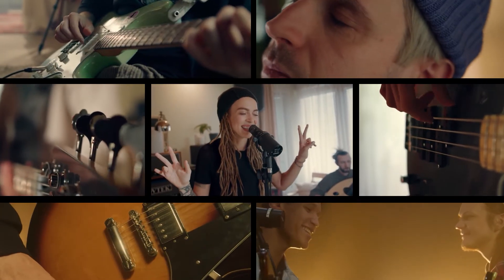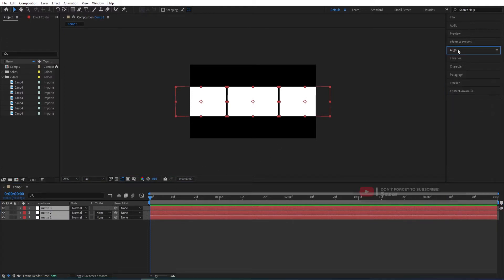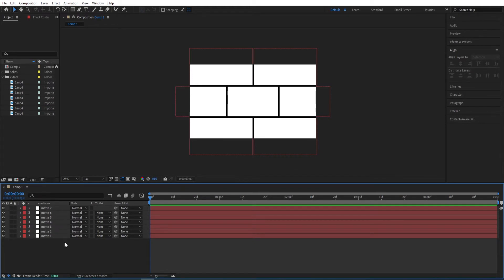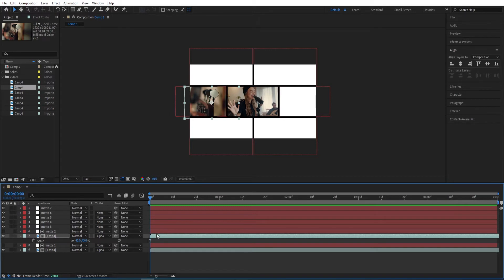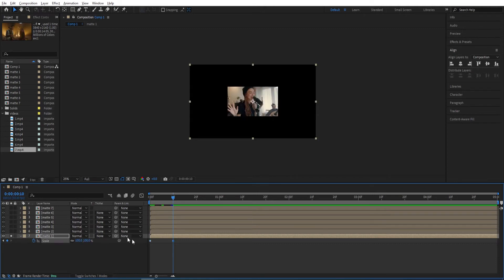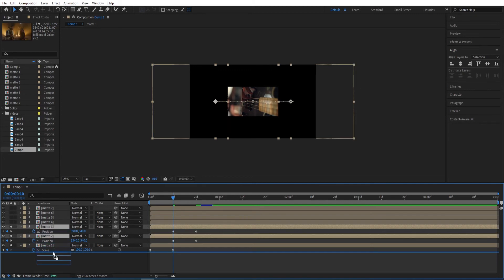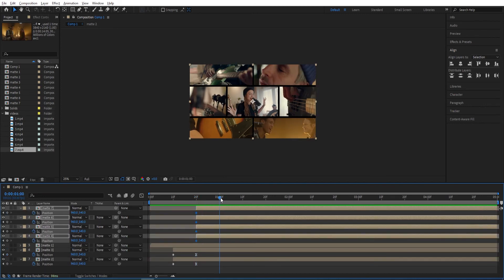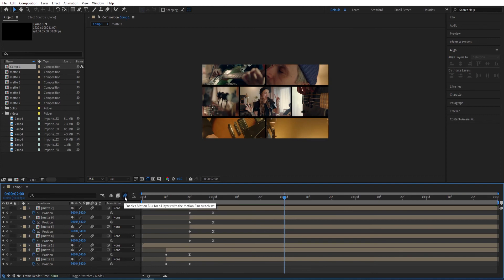Create Animated Split Screen Video Effect – After Effects Tutorial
In this video we create an animated split screen effect that we can add videos inside of it in After Effects.